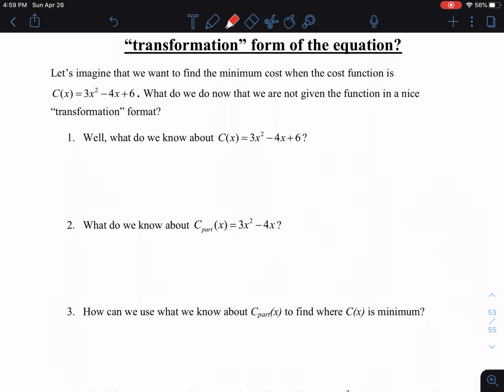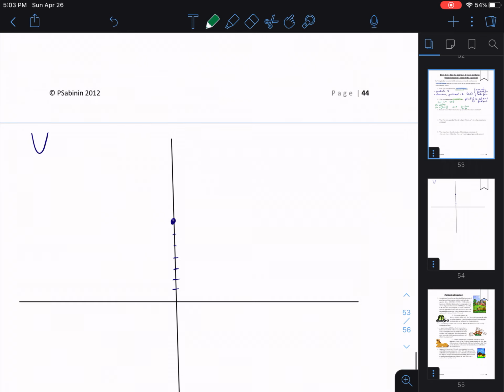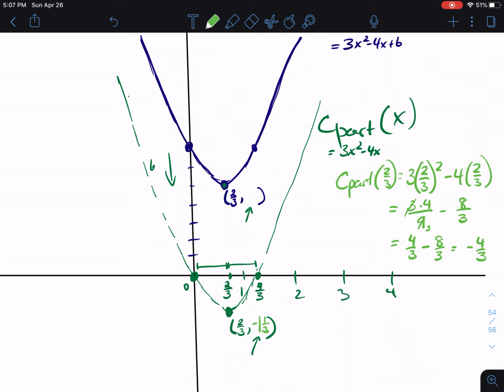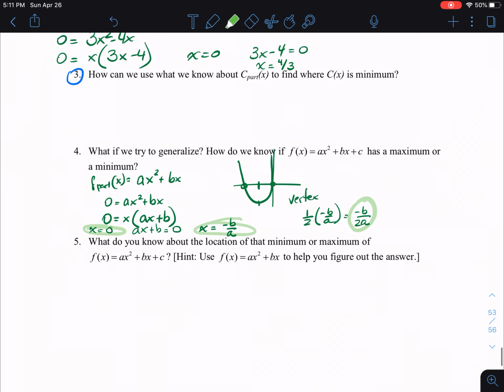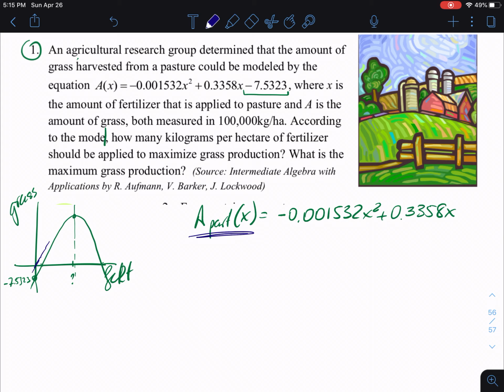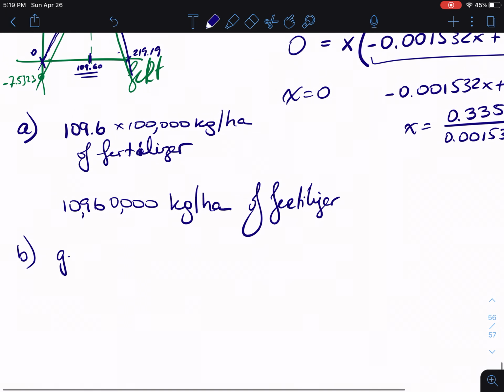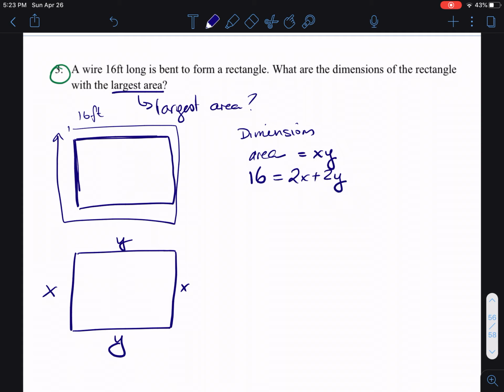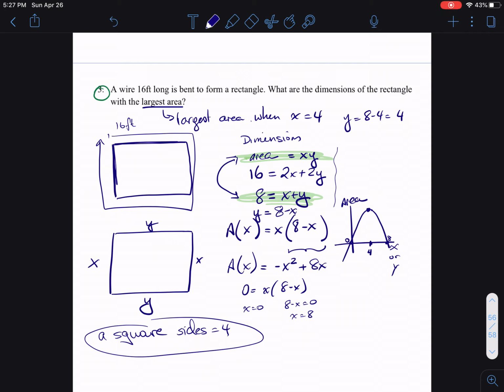Algeblocks Max Min Pg44 46